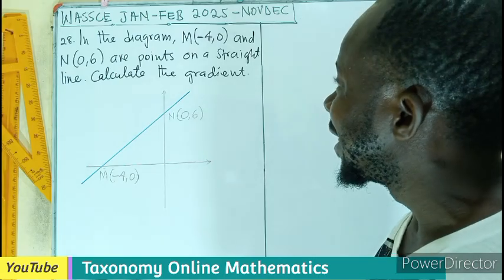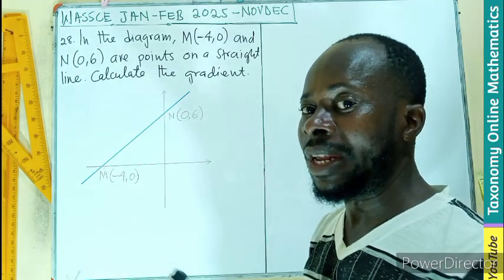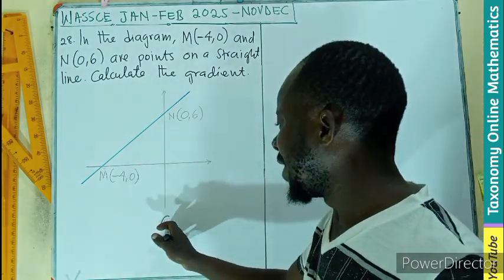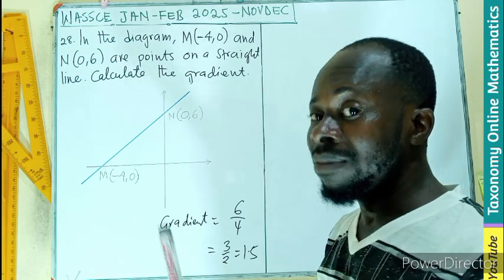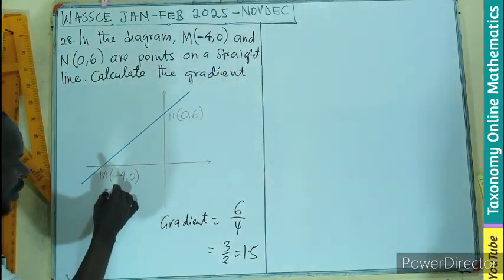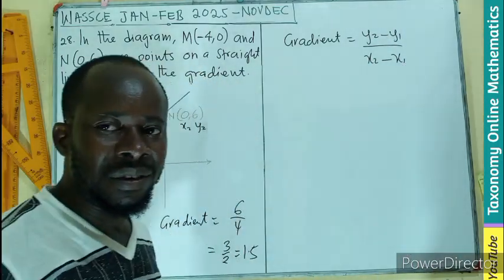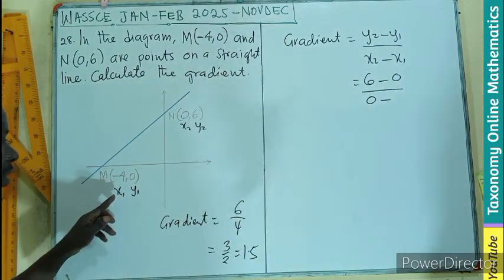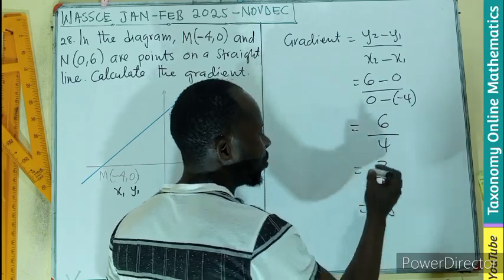WASSCE FEB 2025 | Coordinate Geometry: How to find the Gradient of two points | OBJ No. 28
Welcome back, future WASSCE stars!  In this video, we're tackling a crucial concept in Coordinate Geometry: finding the gradient (or slope) of a line given two points.

Specifically, we're breaking down Objective Test question number 28, a common type of problem you'll likely encounter in the February 2025 WASSCE.
Understanding how to calculate the gradient is essential for mastering Coordinate Geometry.

We'll walk through the formula step-by-step, explain the logic behind it, and solve the question with clarity. Whether you're struggling with this topic or just need a refresher, this tutorial is for you!

In this video, you'll learn:
 * The formula for finding the gradient of a line between two points.
 * How to apply the formula to solve WASSCE-style questions.
 * A clear, easy-to-follow explanation to boost your understanding.